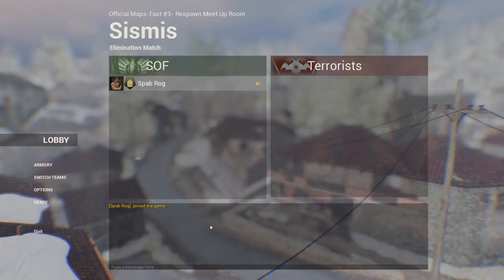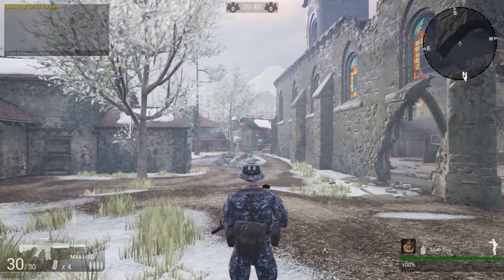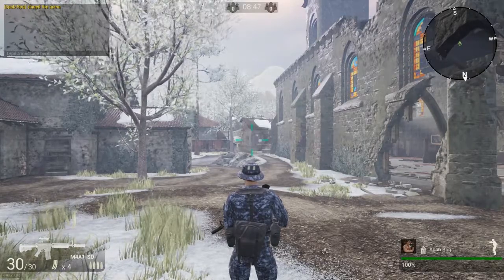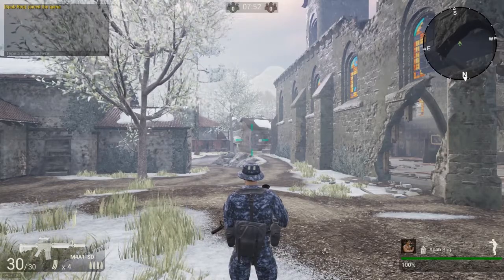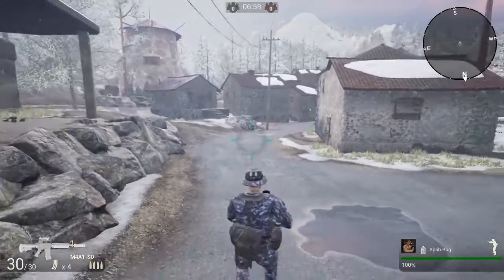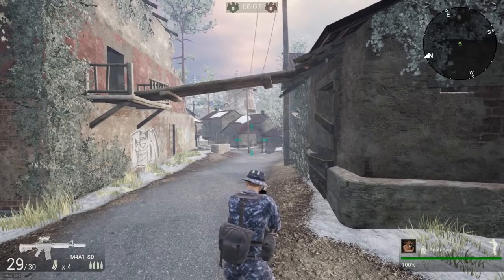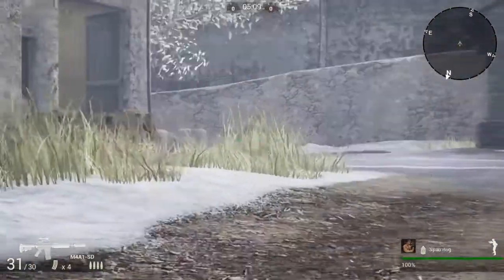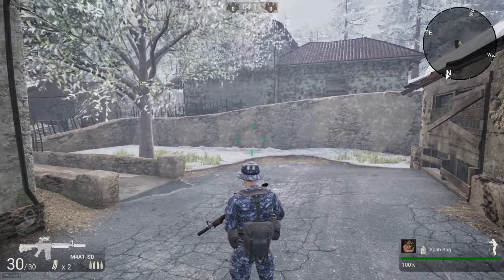[H-Hour] GUN MECHANICS UPDATE - ASSAULT RIFLES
New Hotfix Patch with better gun mechanics for the AR's
-Tighter Spread
-Recoil Pattern Cooldown and Pattern adjusted

Twitter.com/MrSpab
Twitch.tv/spab_rog
Reddit.com/r/hhour